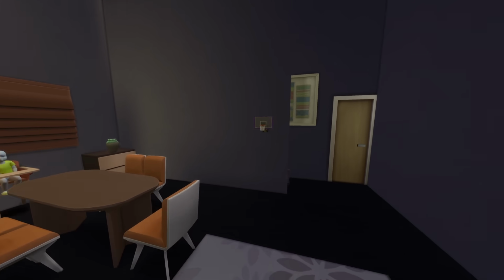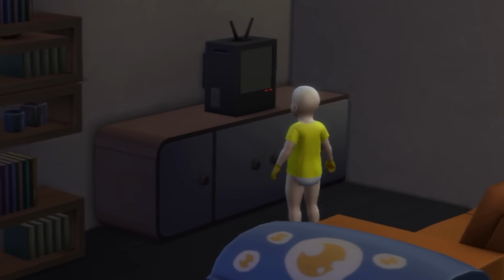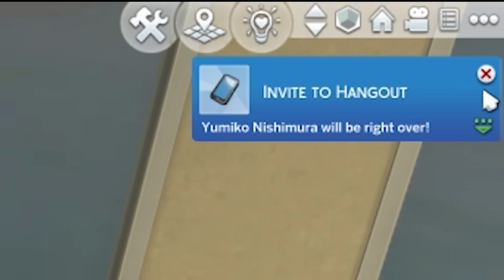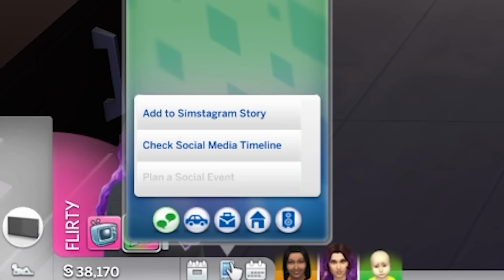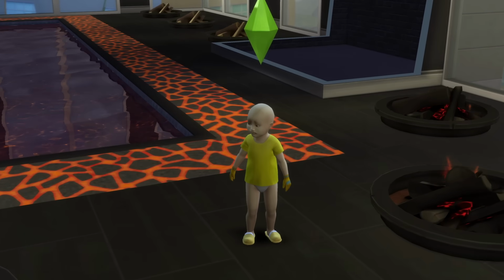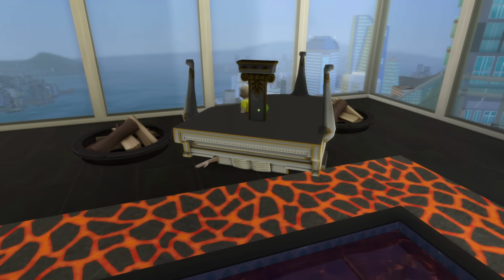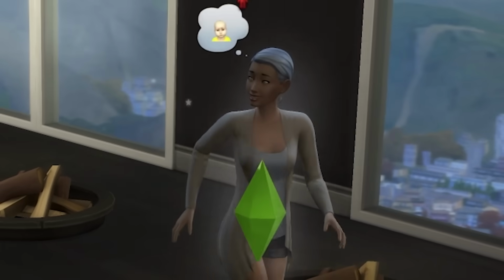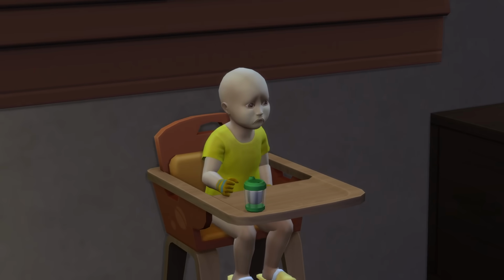I Babysat the Baby in Yellow Again …but in The Sims 4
The Baby in Yellow is BACK but in The Sims 4. I tried to see what would happen if I had to babysit The Baby in Yellow in a different game... he was still very evil & scary.